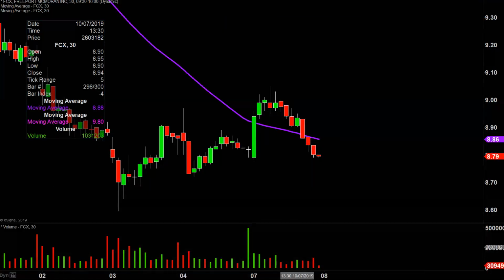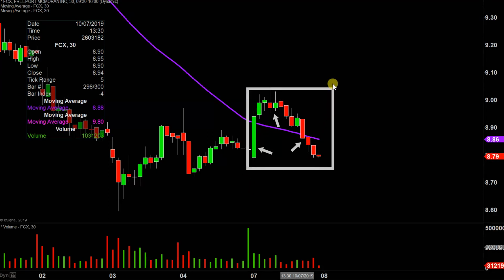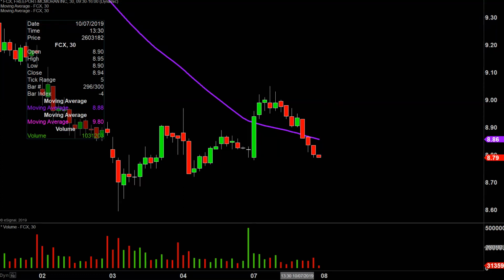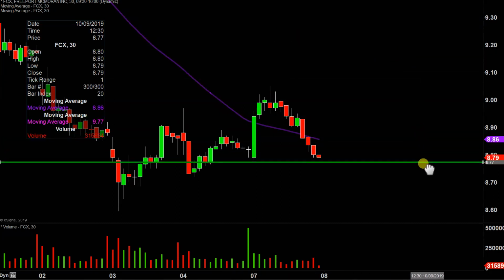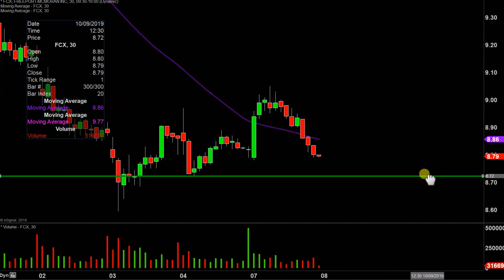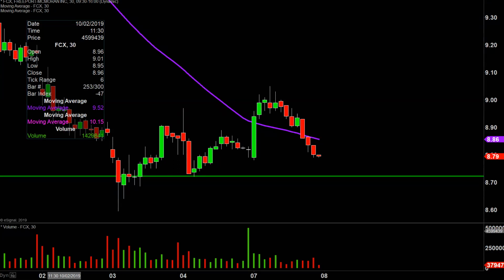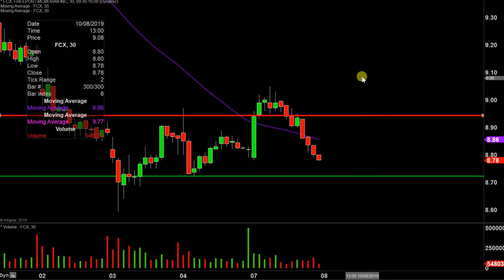Freeport-McMoRan Inc. - FCX Stock Chart Technical Analysis for 10-07-2019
Learn how to read stock charts and identify technical patterns as ClayTrader does a quick stock chart review on Freeport-McMoRan Inc. (FCX).